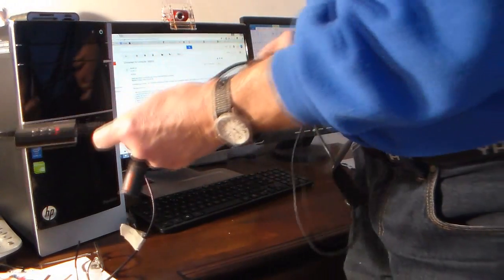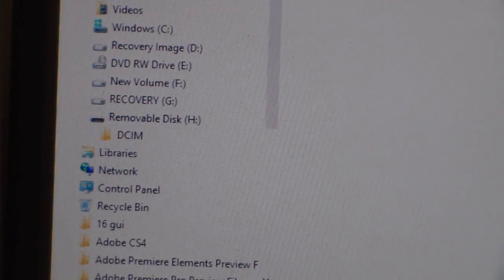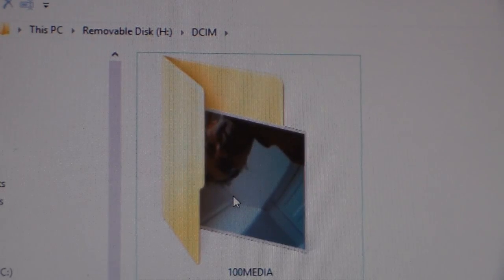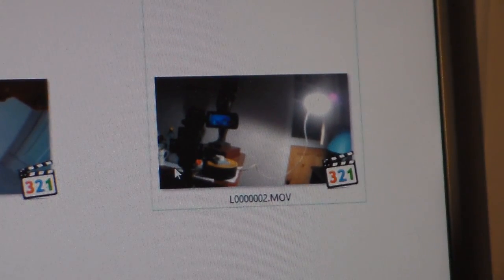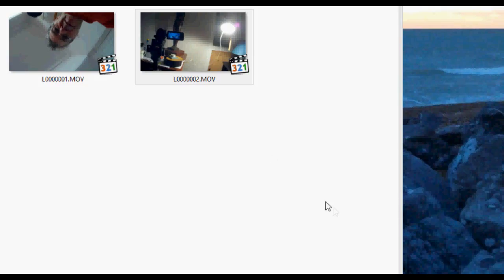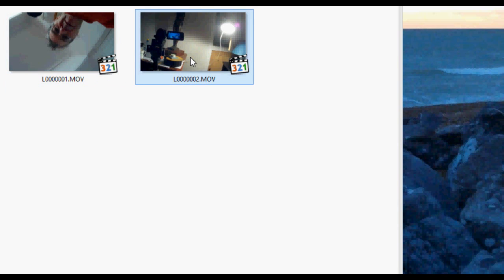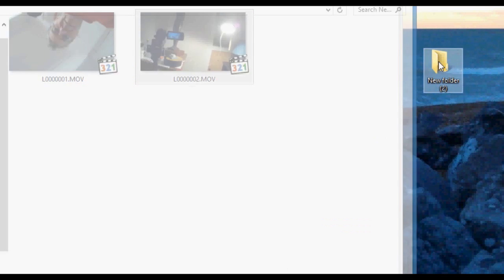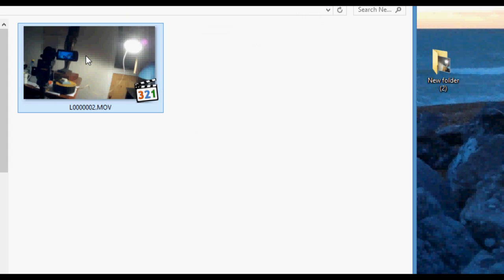Innovv C3 Snake Cam, Viewing Videos and Saving Files to Your PC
A short video explaining how to view and save Innovv files to your PC.